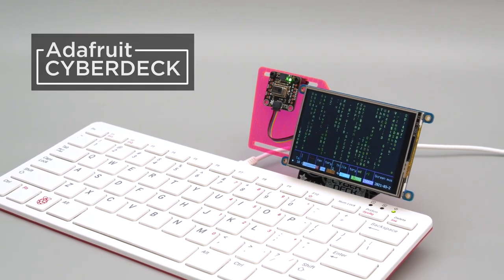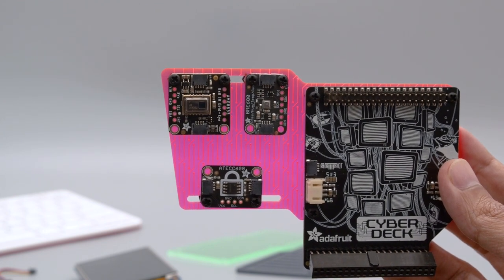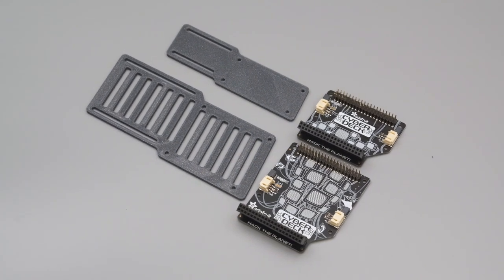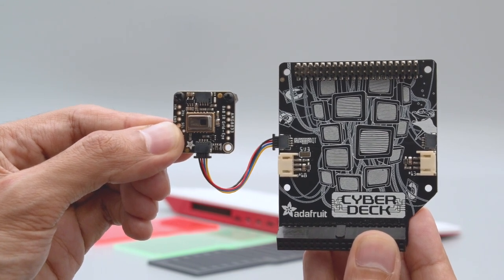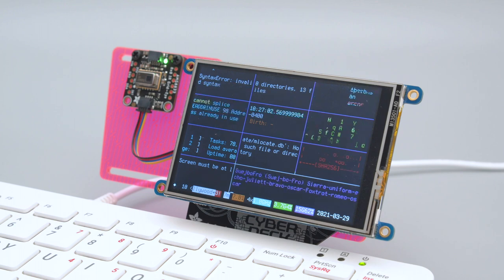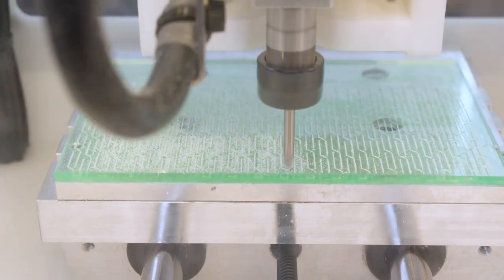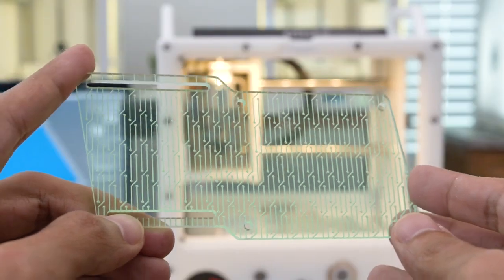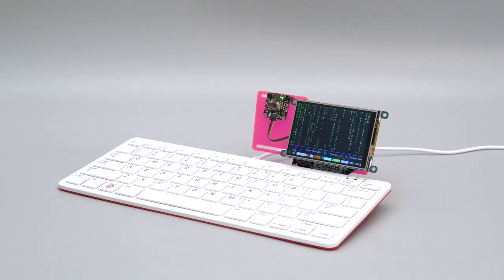Raspberry Pi 400 CYBERDECK Plate